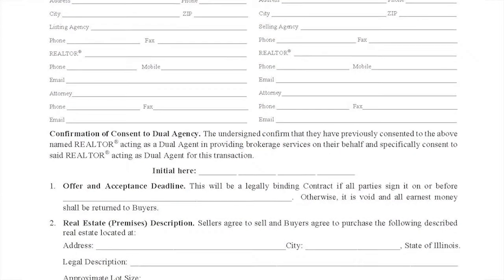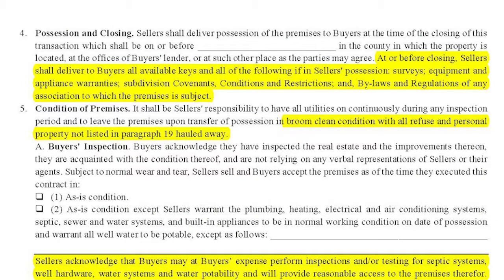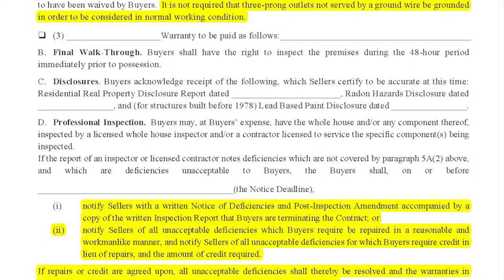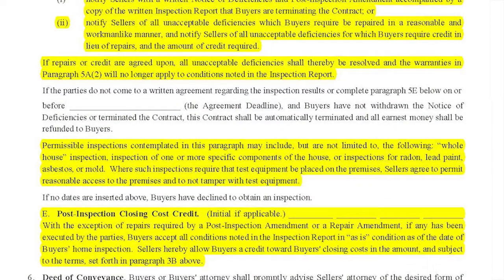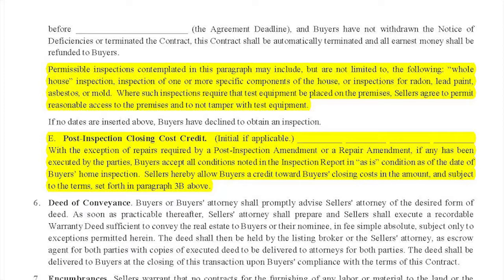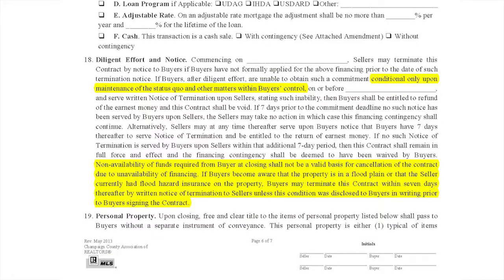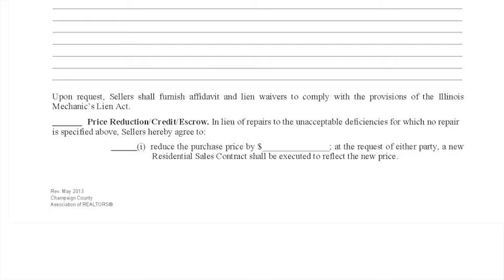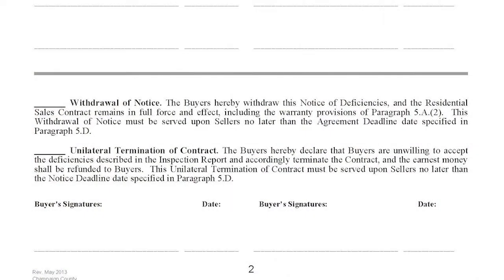Legal Thursday - New Residential Sales Contract Orientation Session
Matt Difanis, Broker-Owner of RE/MAX Realty Associates in Champaign, Illinois, walks agents through the 2013 revision of the Residential Sales Contract, highlighting changes and modified work flow issues.